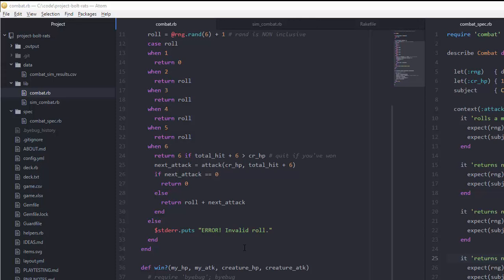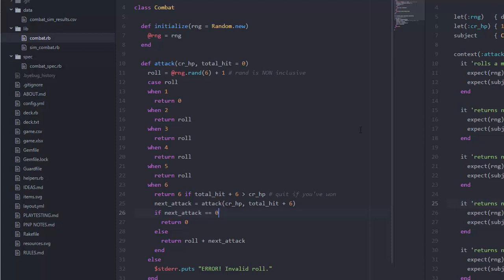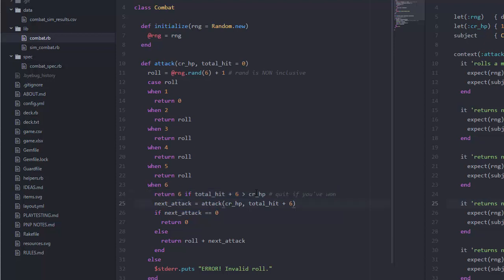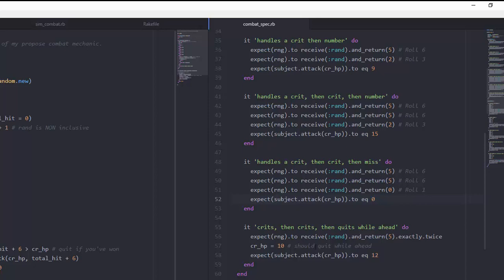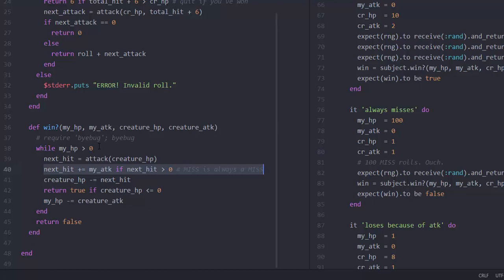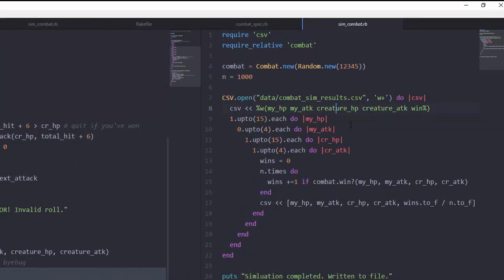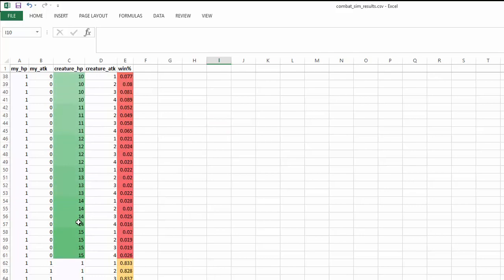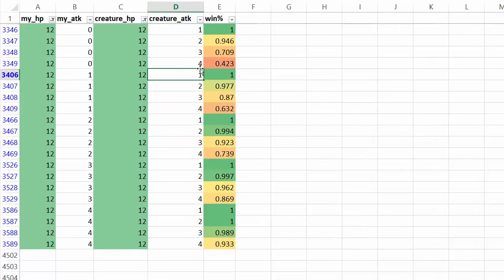Project Bolt Rats #4: Combat Simulation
Combat simulation! I wanted to better understand the combat system I was working on, so I wrote a simulation in Ruby. It has been invaluable in the design process already.

This is part of a series of game design vlogs from the maker of Squib. I'm working on a 9-card nanogame. I'm documenting what I did in Squib from the beginning. I'll be discussing game design stuff, Ruby stuff, Squib stuff, and just walking you through my design process.

Hopefully you will find this helpful if you are learning Squib, or just want some inspiration to design your own tabletop game.

Cheers!